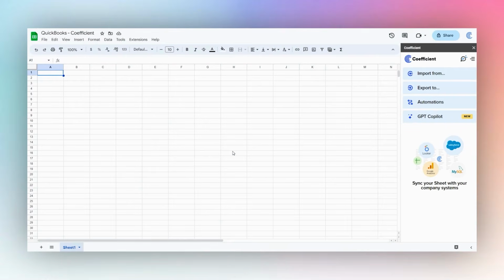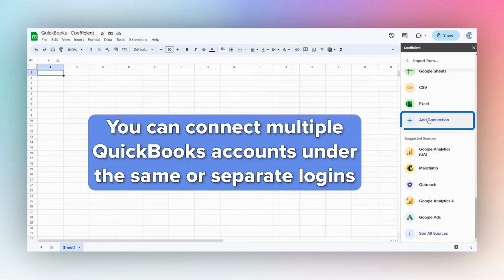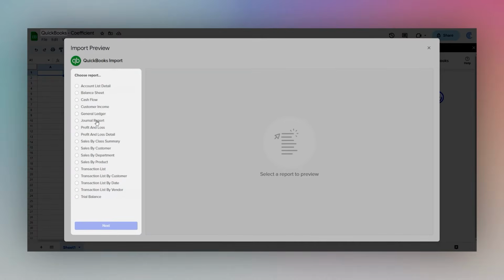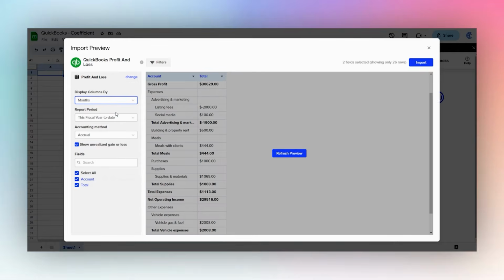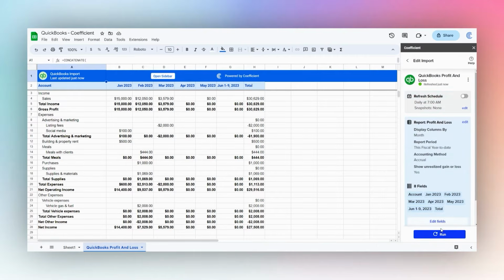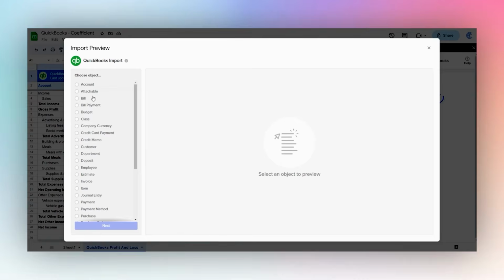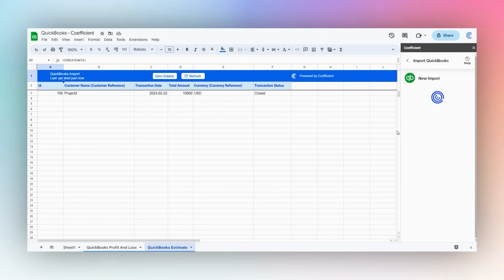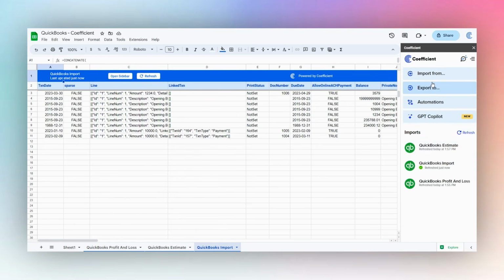How to Connect QuickBooks to Google Sheets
Connect QuickBooks to Google Sheets with Coefficient in under a minute. Coefficient enables you to sync custom data from different data sources like QuickBooks into Sheets with no code or SQL skills required.

Transform Sheets into a live canvas for your QuickBooks data in just a few minutes. Need to pull inventory, sales, or cash flow from QuickBooks manually? You can automate that and so much more.